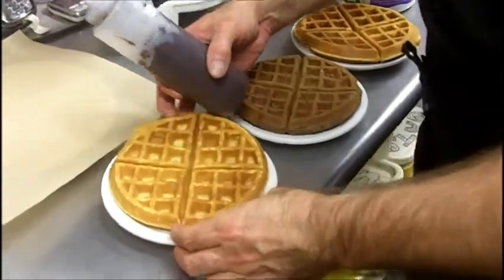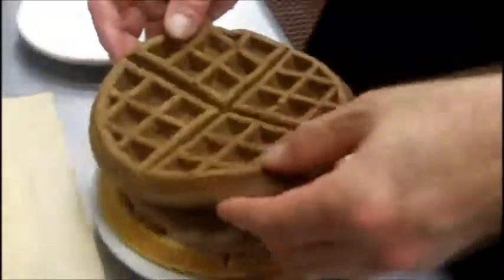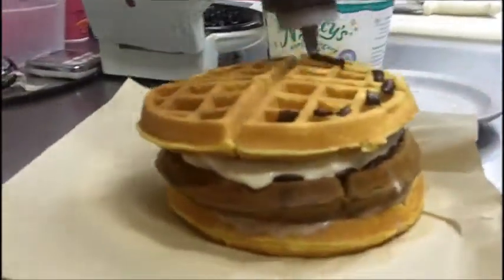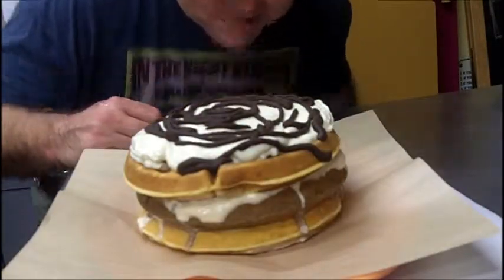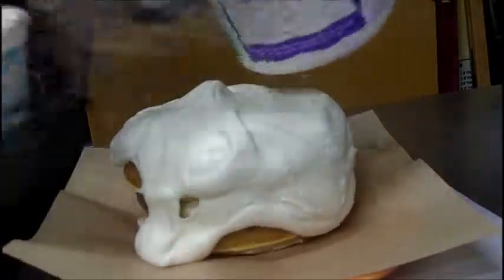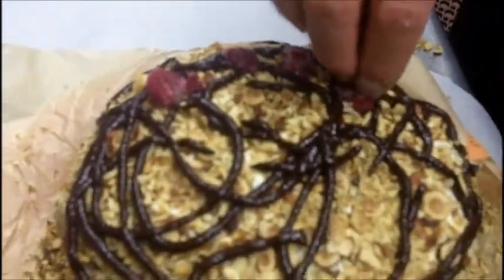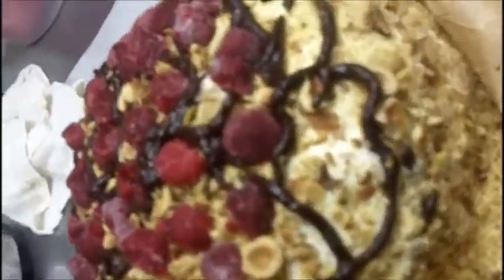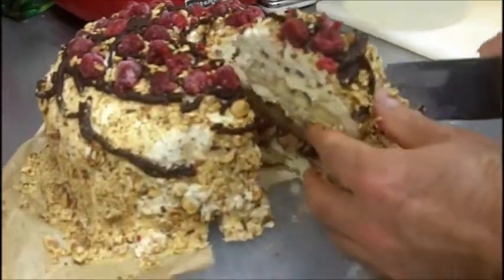Triple Waffle Ice Cream Cake. Because why not?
Just an experiment.